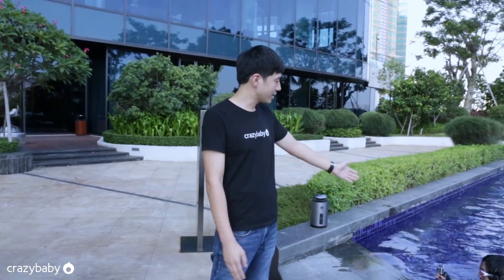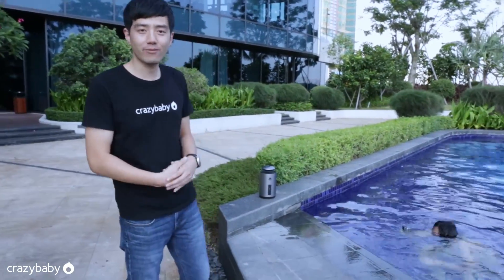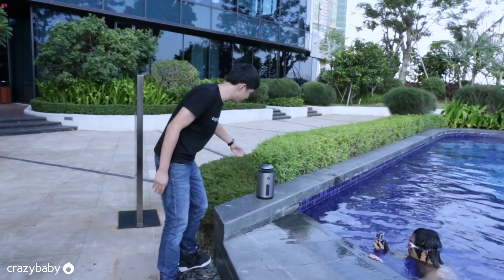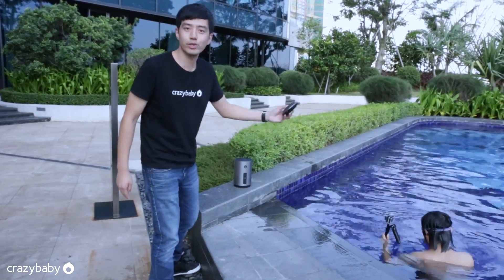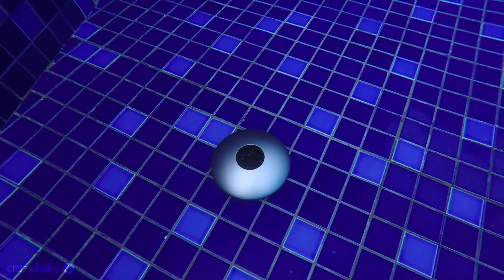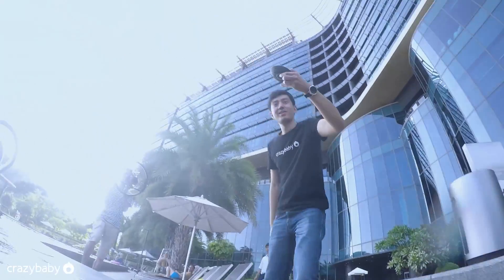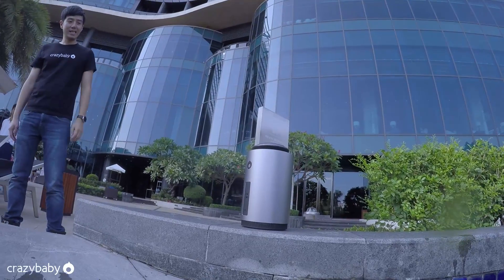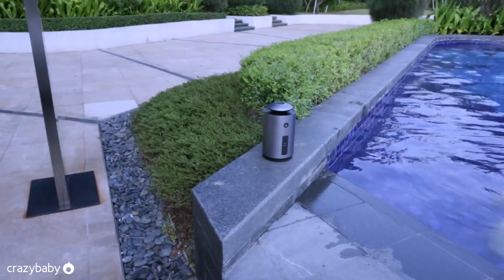Mars Craft Waterproof Demonstration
To make Mars super portable and accustomed to any outdoor weather, we designed it with IPX7 standard. If you happen to drop Mars craft into 3 feet (1-meter) deep water and pick it up, it can still work.

If you were an outdoor-sport-kinda-guy who like running, hiking or climbing through rain or snow, Mars Craft would be your perfect company.